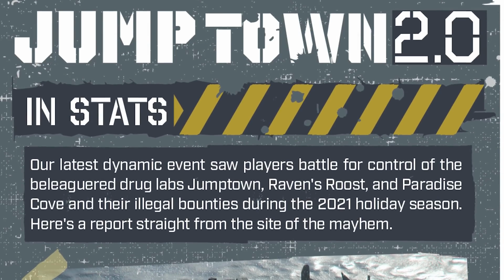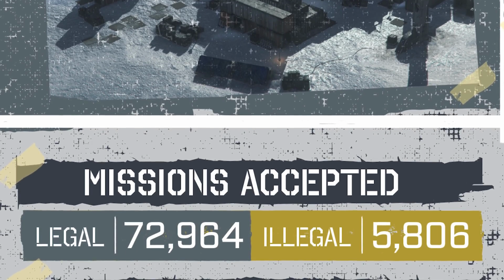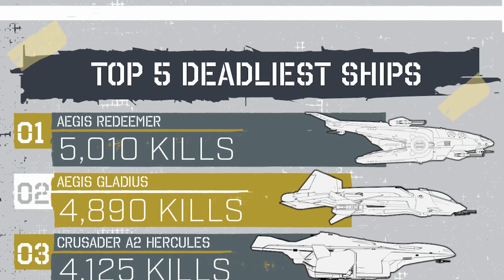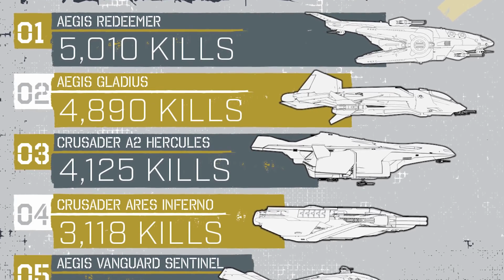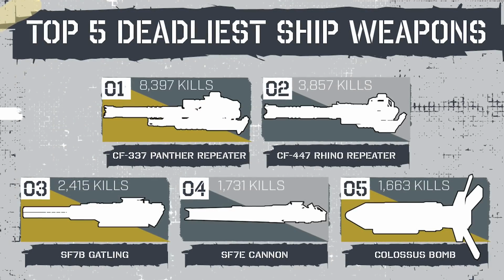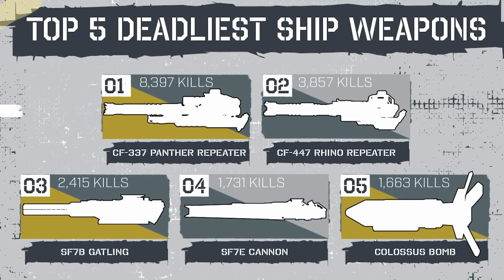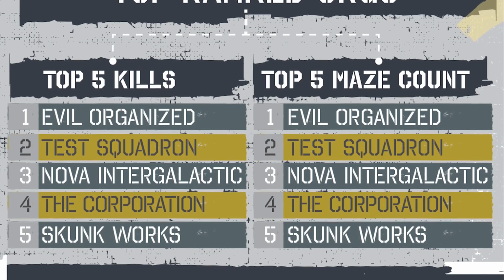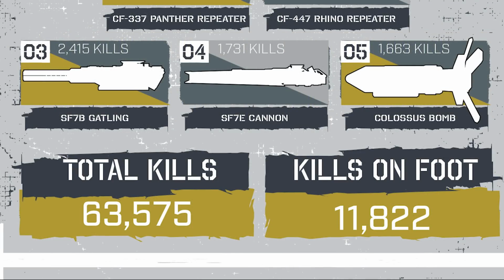Star Citizen - How Much Money Was Made During Jumptown 2.0?!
00:00 - Star Citizen XenoThreat Updates
03:00 - Jumptown Breakdown
07:00 - Other News
11:00 - What Do You Think?